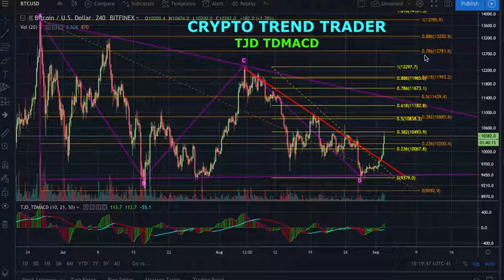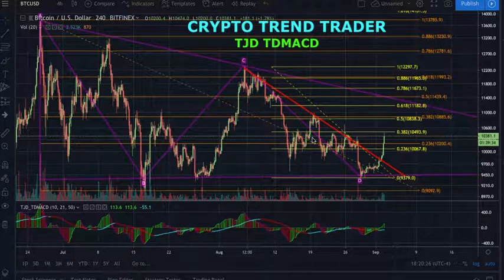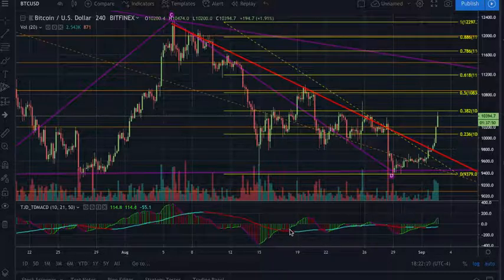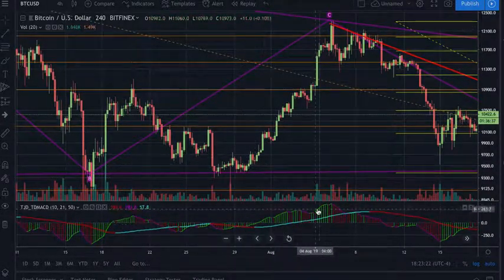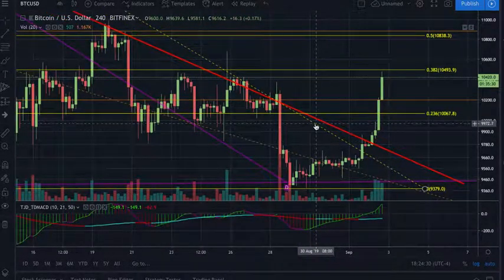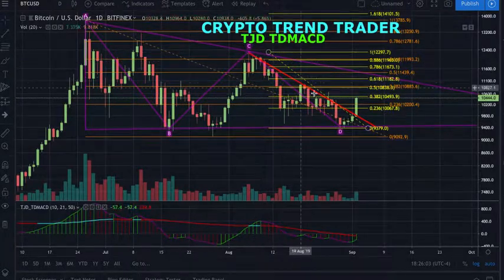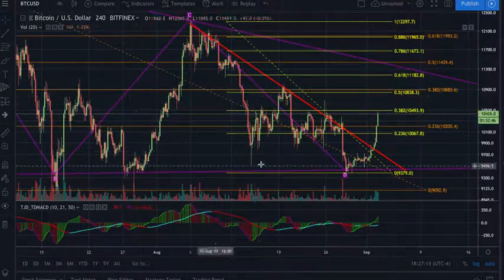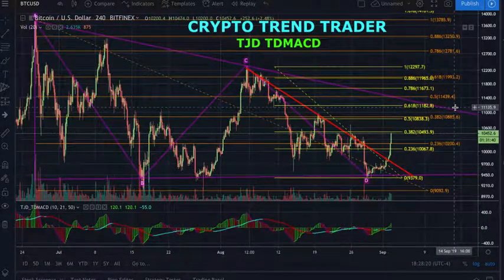CTT Indicator series TJD TDMACD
Crtypto trend trader, indicator series looking at the TJD Traders Dynamic Moving Average Convergence Divergence.  explaing how it works, what it does, and how i use it to enter and exit longs/shorts.     These markets are extremely volitile, trade responsibly.